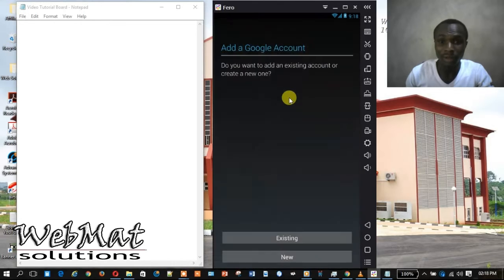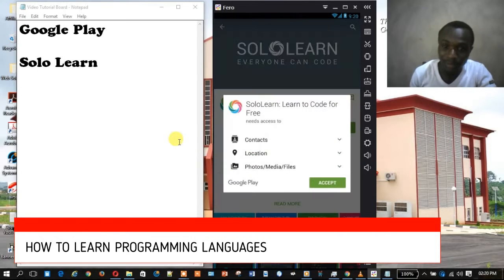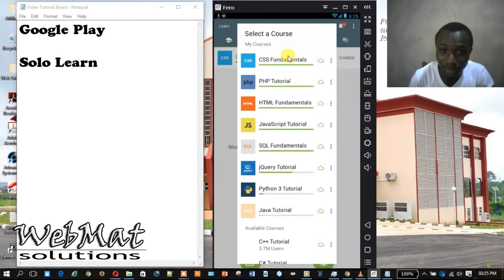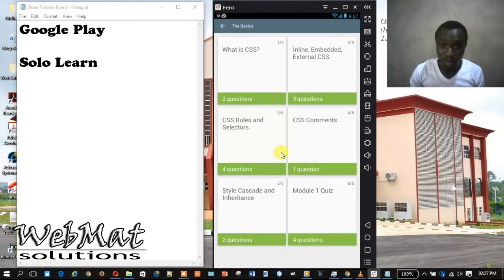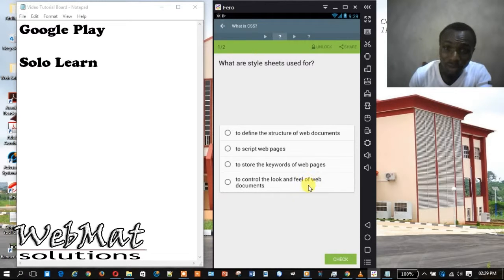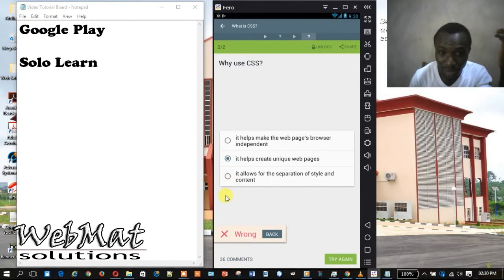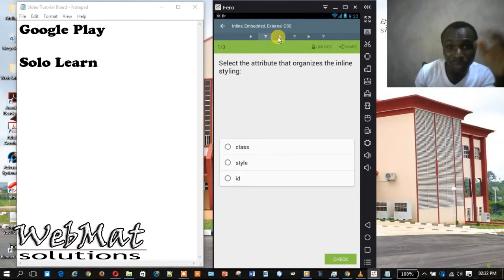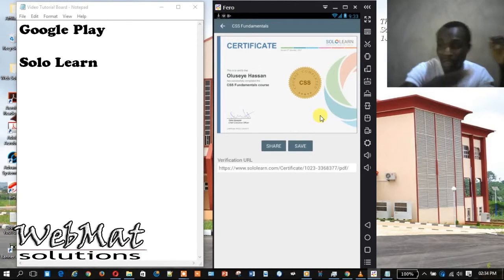How To Learn Programming Languages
In this video, you'll learn the easy ways of learning any code you desire. No physical classroom involved. No big deal. You just learn at your own time and convenience anywhere you are.An android app is being introduced. With this app, you learn fast and easy.